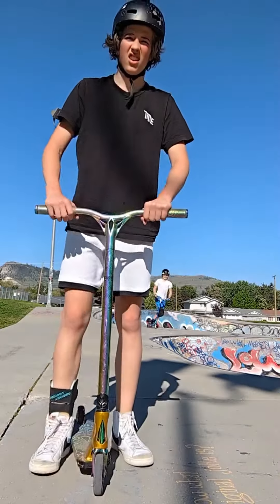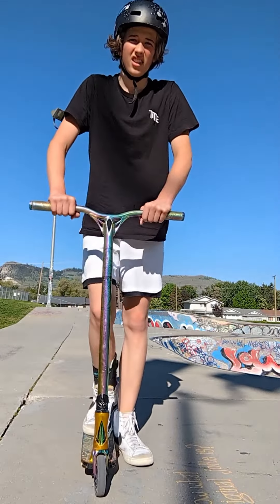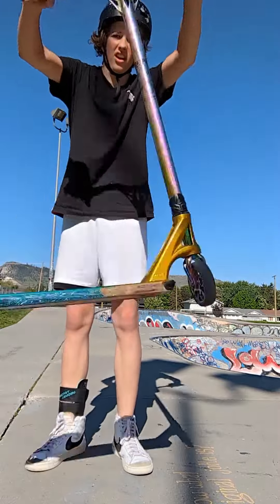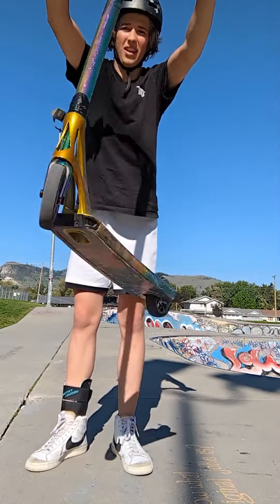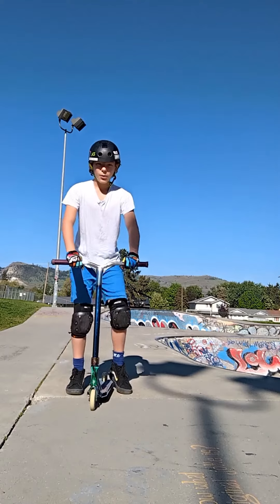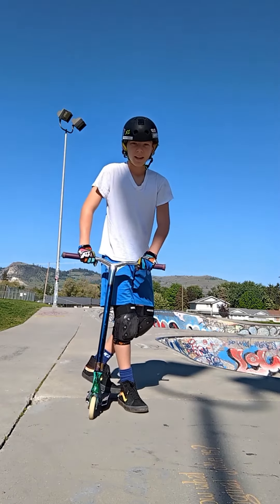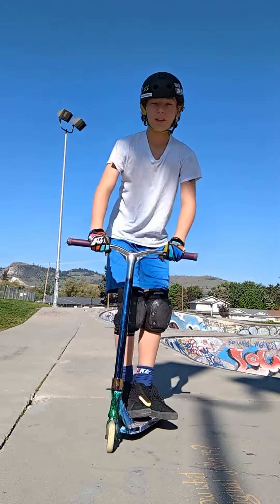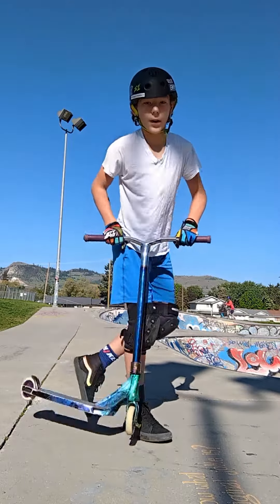How To Tailwhip(Tutorial) from Snow2Scoot. Super Quick And Easy!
This video shows some quick and easy methods for learning how to Tailwhip!